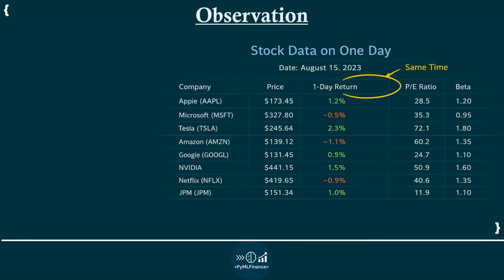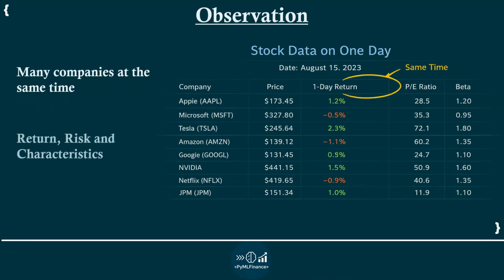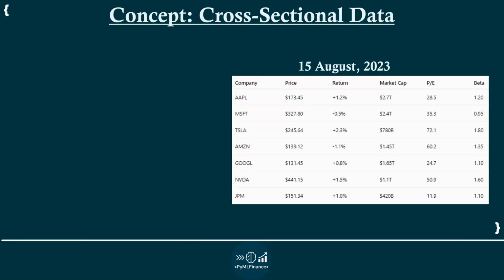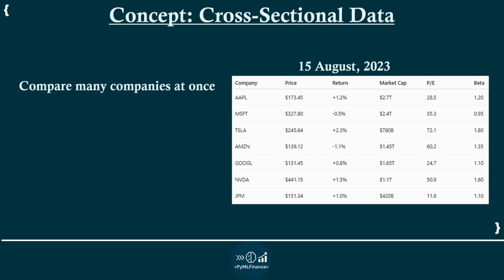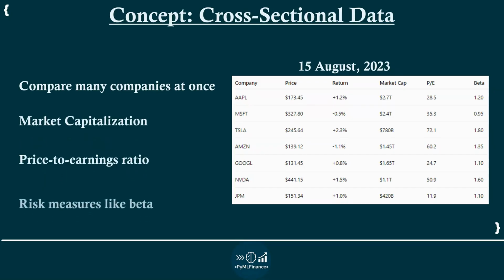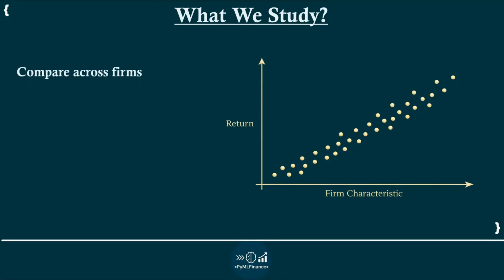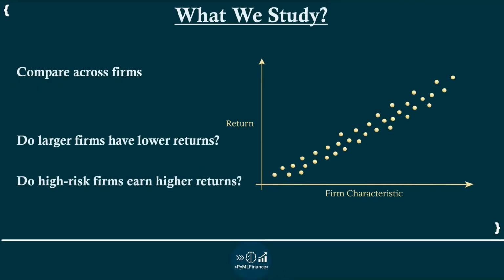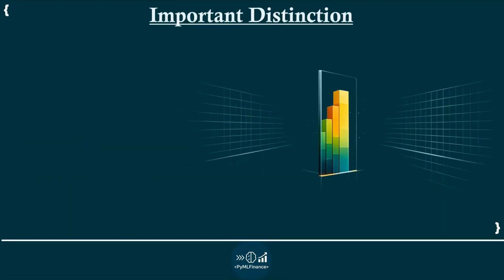Understanding Cross-Sectional Data in Finance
What is Cross-Sectional Data in Econometrics?

In this lesson from the Foundations for Financial Modeling series, we introduce one of the most important types of data used in econometrics and quantitative finance—cross-sectional data.

Instead of tracking one company over time, cross-sectional data compares many firms at the same point in time.

Using practical stock market examples, you'll learn:
• What cross-sectional data means
• How it differs from time series data
• Why analysts compare many firms on a single date
• Examples from stock returns, market capitalization, P/E ratios and beta
• Where cross-sectional data is used in finance

This lesson builds the foundation for understanding financial datasets before moving into time series, panel data, regression, factor models and modern quantitative finance.